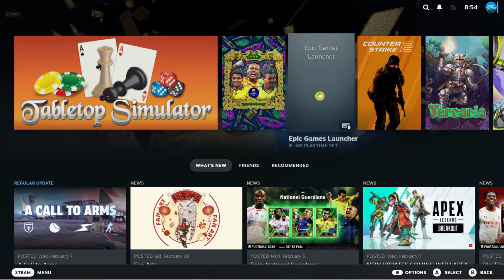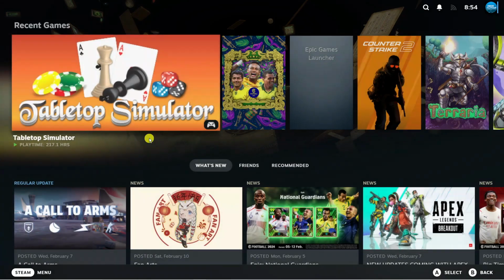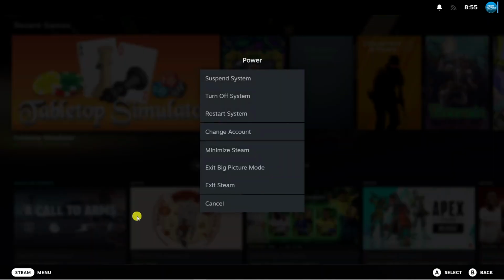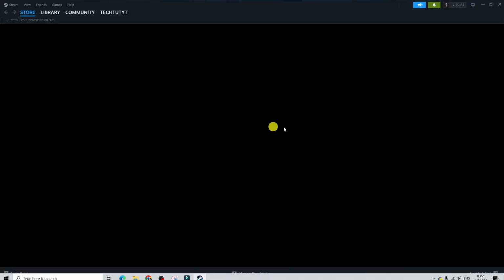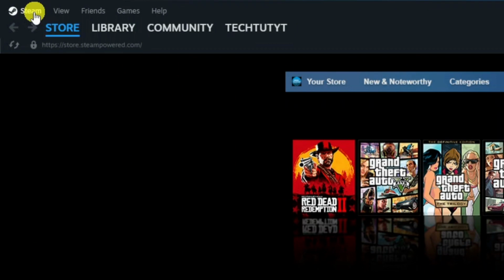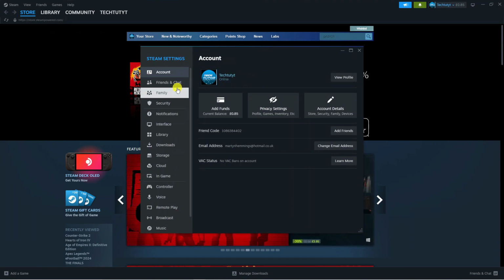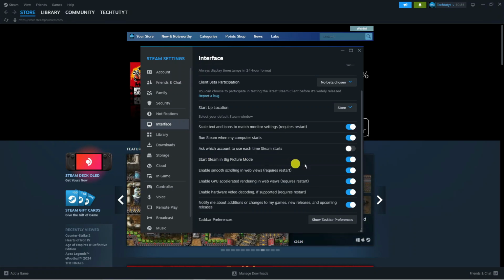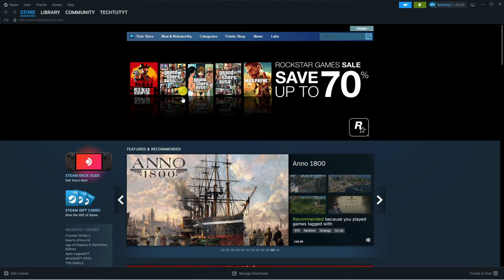How To Exit Big Picture Mode On Steam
In this video, we'll show you how to exit Big Picture Mode on Steam effortlessly. Whether you accidentally activated it or simply want to switch back to the regular desktop mode, we've got you covered.

Join us as we walk you through the step-by-step process of exiting Big Picture Mode. We'll provide clear instructions and helpful tips along the way to ensure a smooth transition. No more struggling to find the exit button or wondering how to return to the familiar Steam interface.

We're here to help you make the most out of your gaming journey on Steam. Happy gaming!

 ✨Recommended VPN: ✨

Thanks!